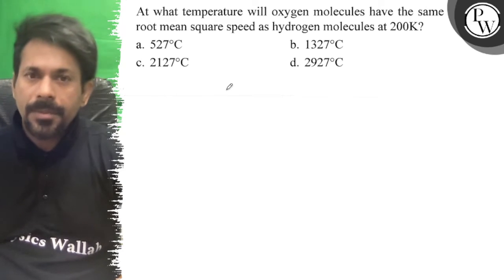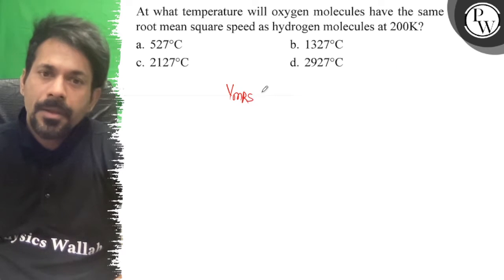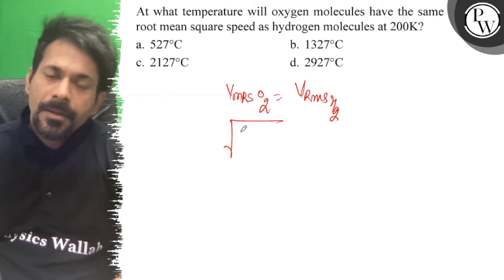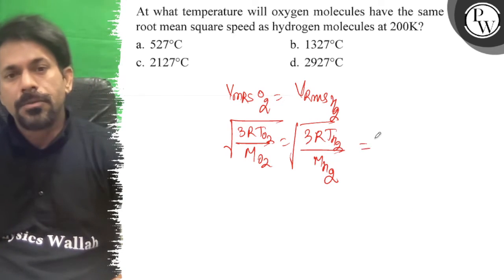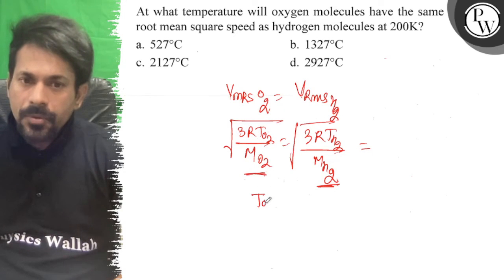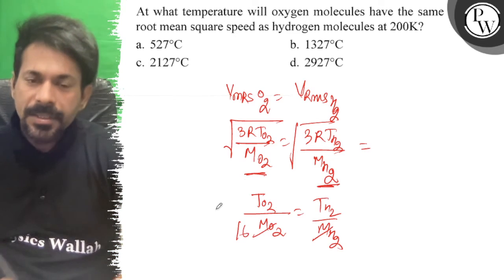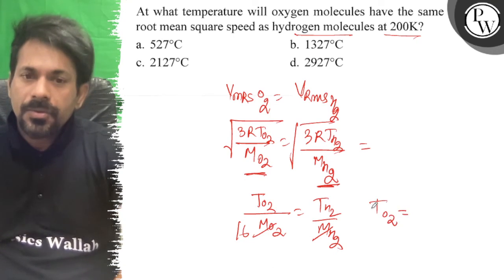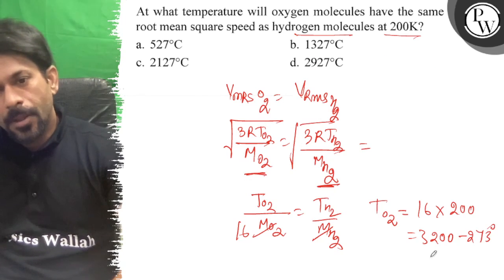At what temperature will oxygen molecules have the same root mean square speed as hydrogen molecu...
At what temperature will oxygen molecules have the same root mean square speed as hydrogen molecules at 200  K ?
a. 527^∘C
b. 1327^∘C
c. 2127^∘C
d. 2927^∘C